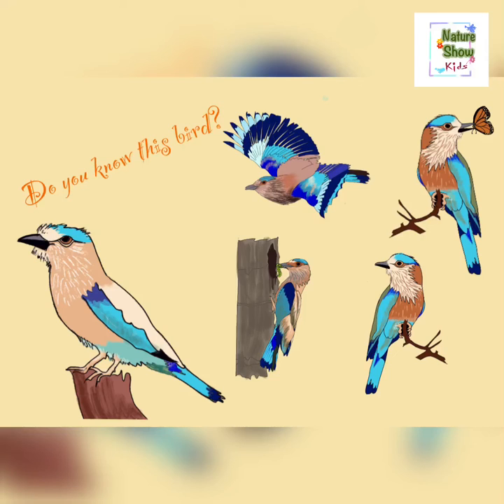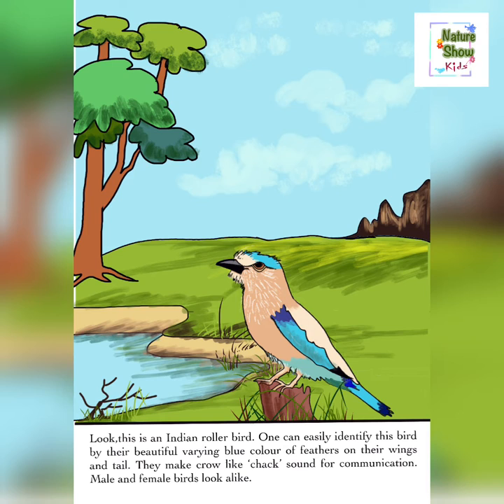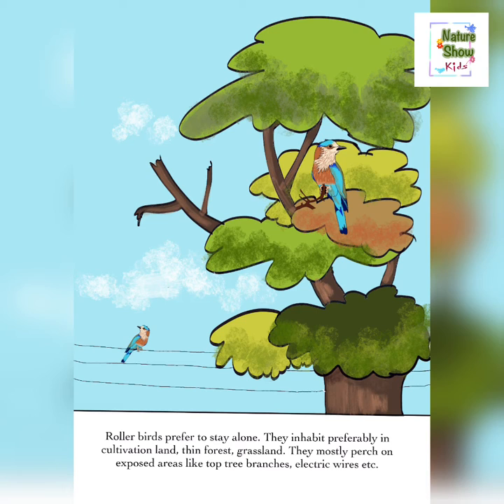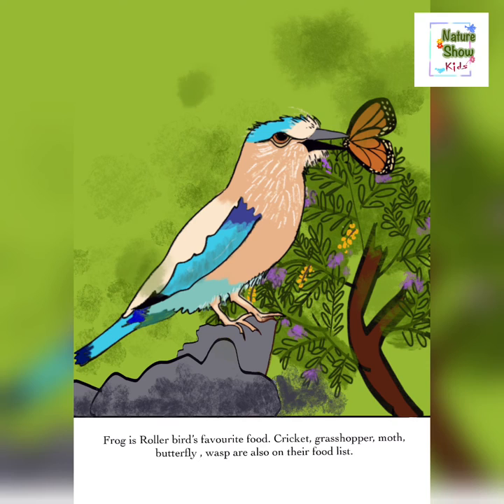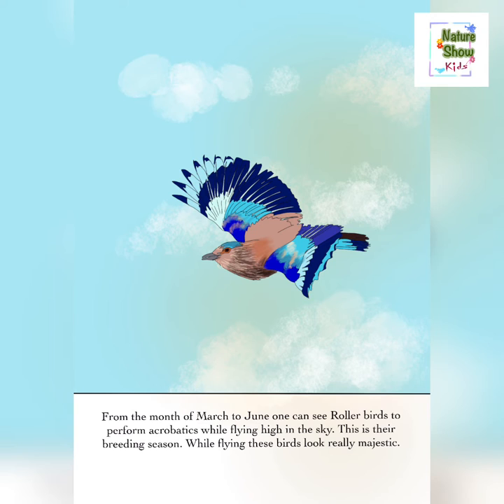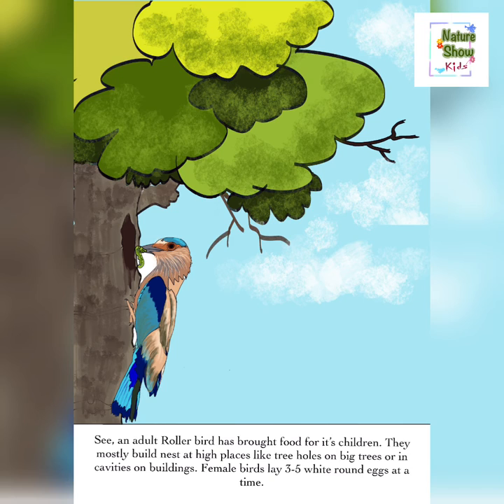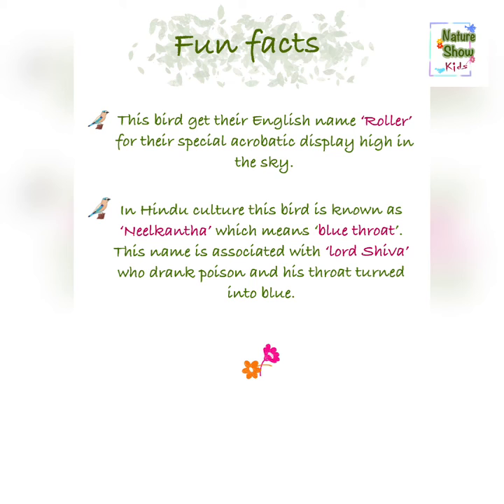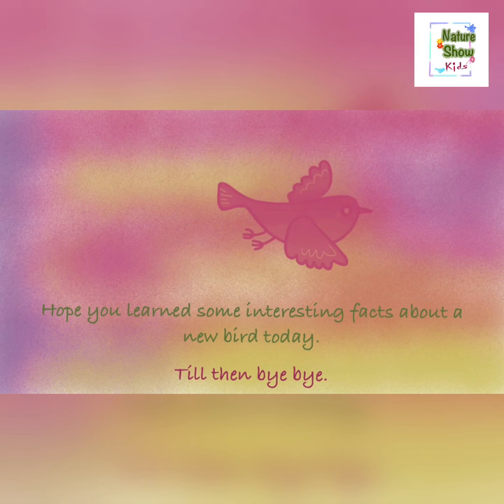Do you know this bird? known unknown facts about Indian Roller bird for kids/Nature show kids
Indian Roller bird is a very colourful bird which is found mostly all over India. This bird has many mythological connections in Hindu culture. They mostly stay alone not in groups and preferably perch on bare branches of tree, electric wires.
There are total 11 species of Rollers and mostly found in the warmer zones of the world including Europe, Asia, Africa. Apart from Indian Roller, European rollers are found in India but they are migratory. Migrate to western and northwestern India during autumn.

See the full video to know some unknown facts about Indian Roller bird.

Credits:
Cover song: Indian cuckoo call by@birdscall5768
Illustrated and animated Payel Mallik.
Written and narrated by Payel Mallik.